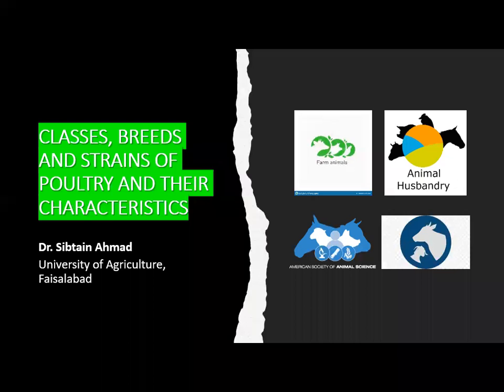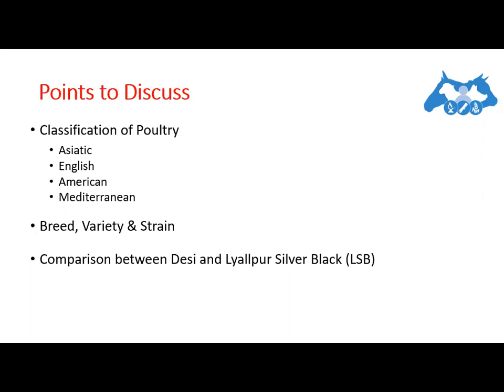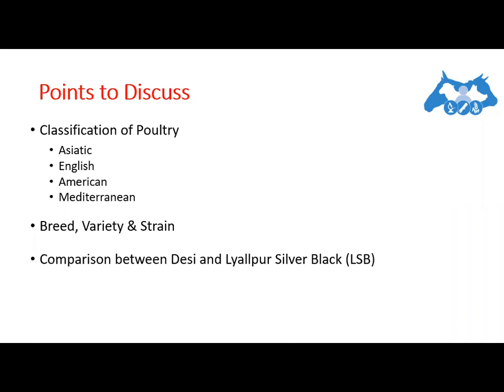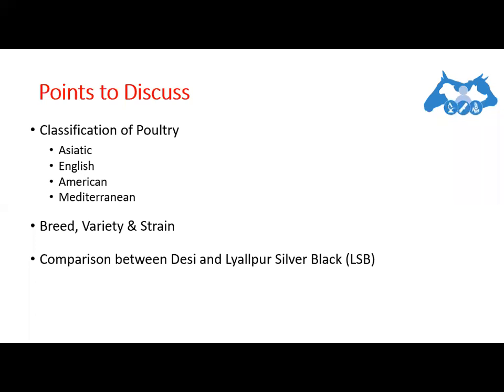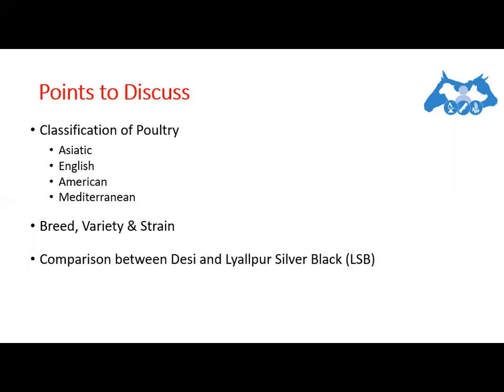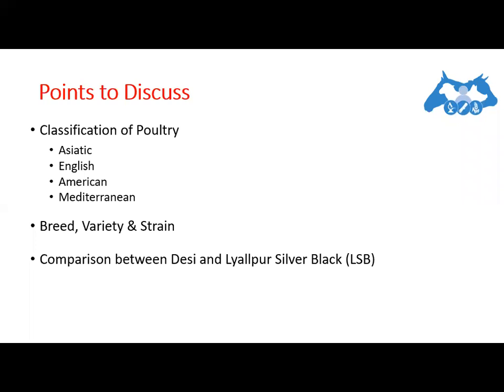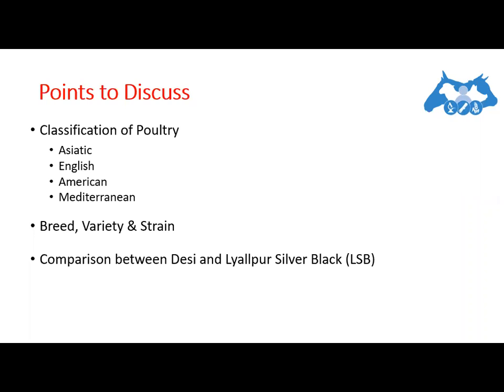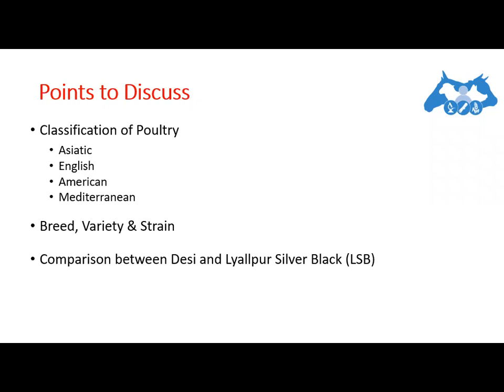Classes, breeds, variety, strain of Poultry and their characteristics